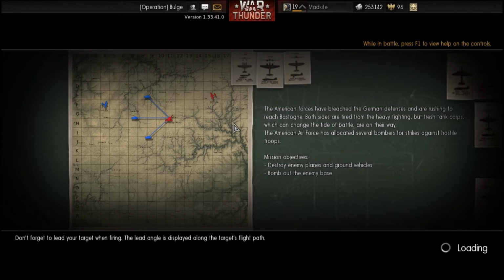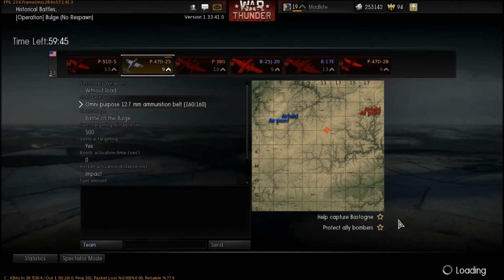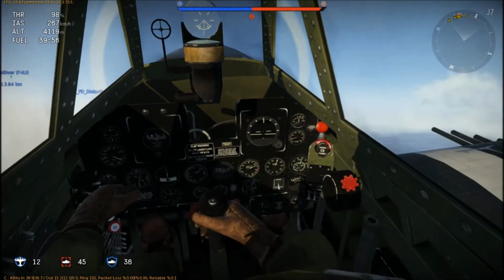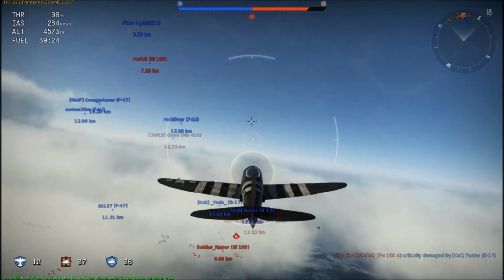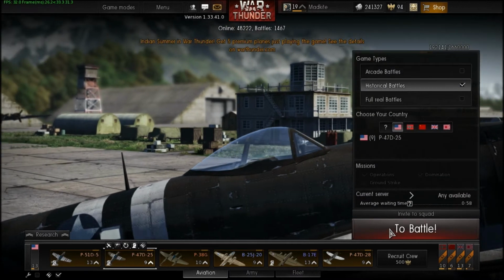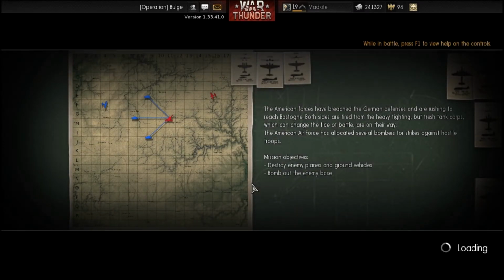War Thunder Historical Battles. Joystick control, P47D + a kill!!!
As an old IL2 hand I dust off the joystick and tate out the Jug.
Use the link above to get an extra bonus.